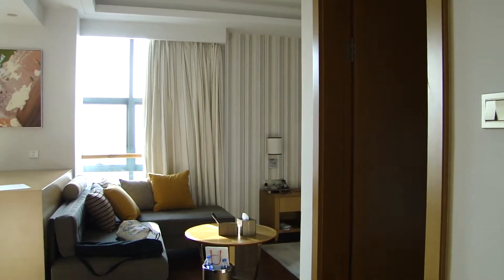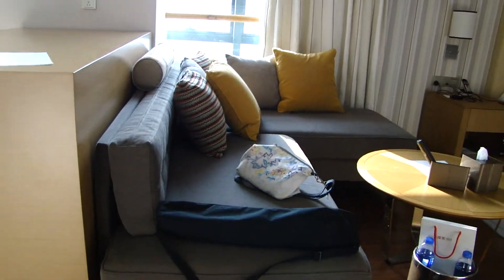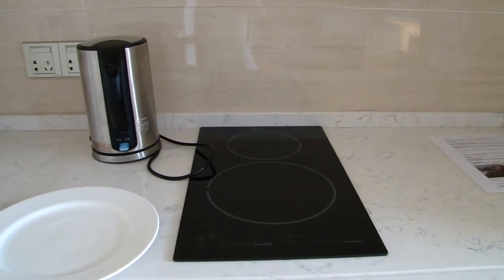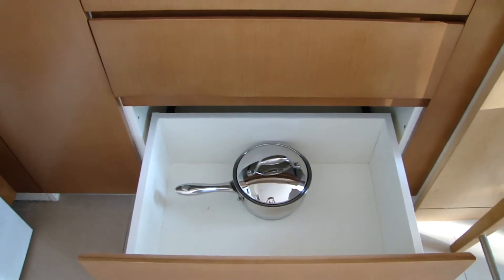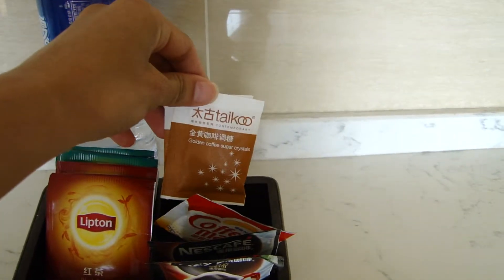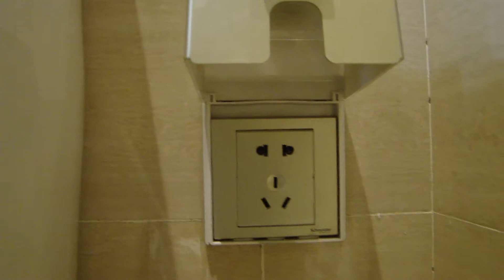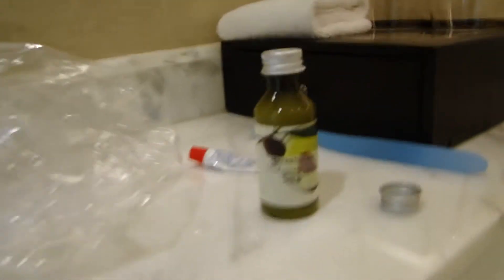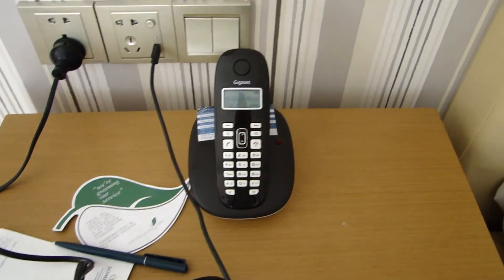Somerset Software Park Hotel in Xiamen, Fujian, China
A reviews and room tour of the Somerset Software Park Hotel, also known as Somerset Serviced Apartments on their business card. A clean and convenient location. Read the accompanying article review here: